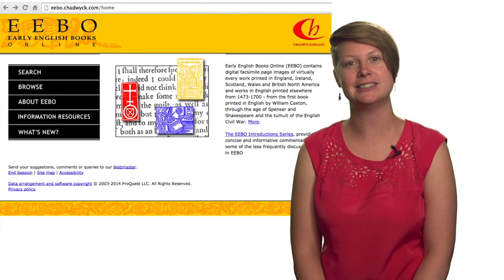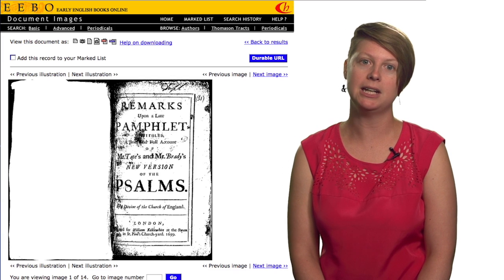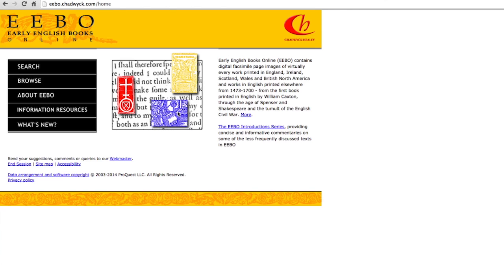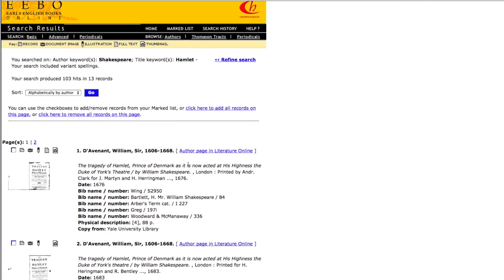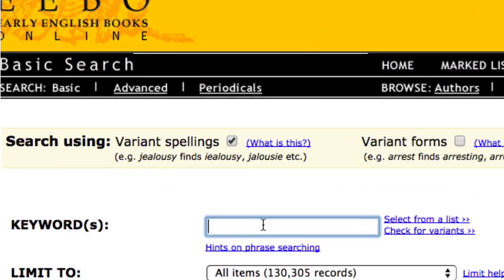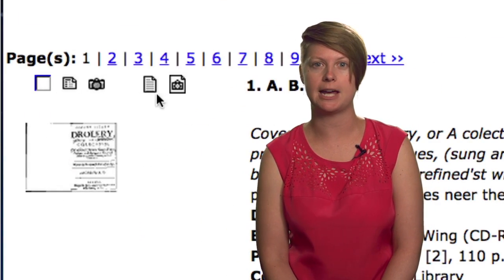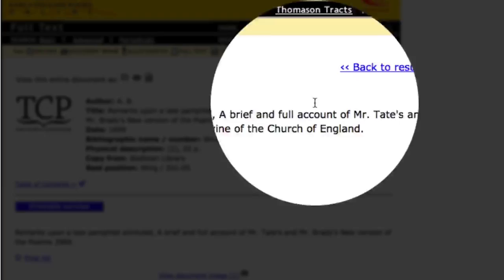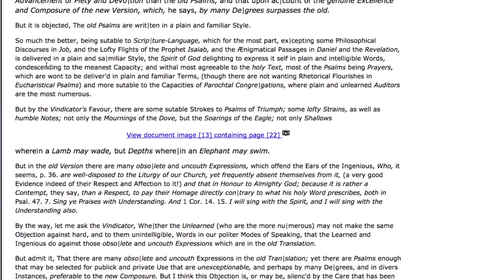An Introduction to Early English Books Online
Access and navigate Early English Books Online (EEBO), a database of pre-1700 British texts and manuscripts. Use basic and advanced features, and learn about the database's scope and limitations.